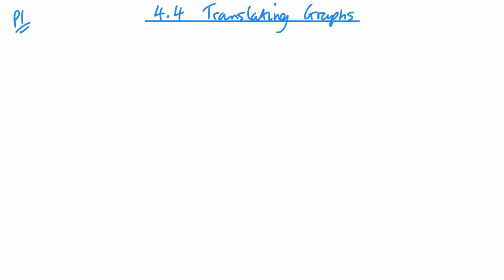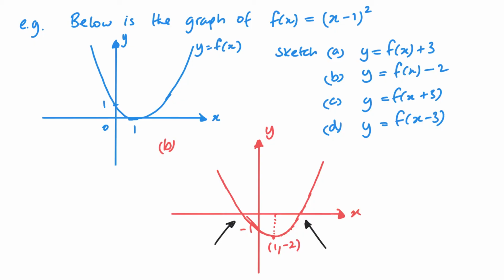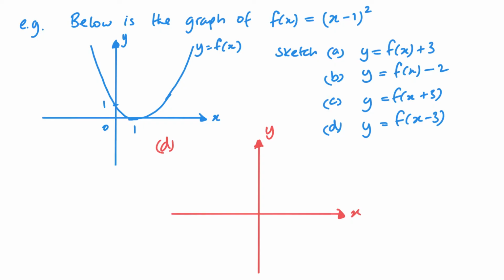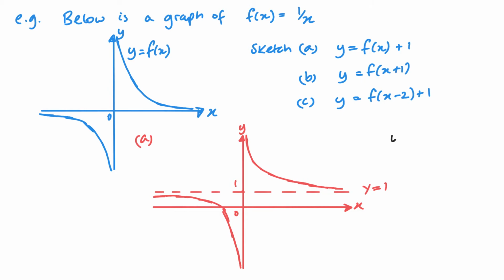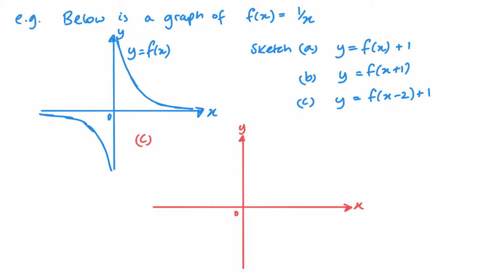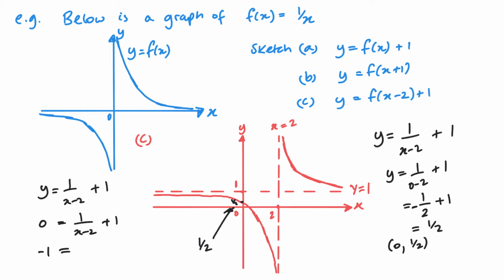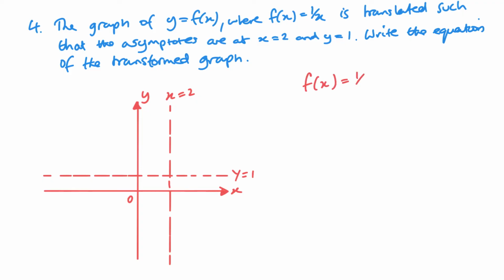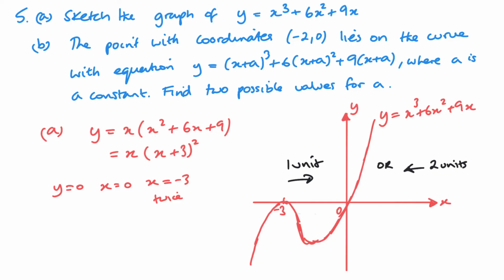Translating Graphs (Edexcel IAL P1 4.4)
Pearson Edexcel IAL Pure Mathematics 1 Unit 4.4 Translating Graphs
Unit 4 - Graphs and Transformations
Sketching graphs then translating them